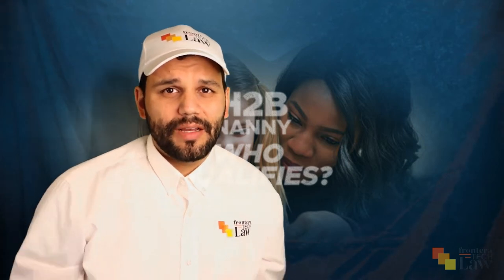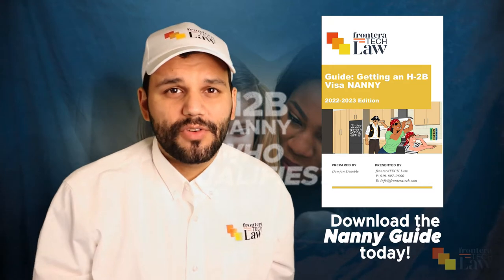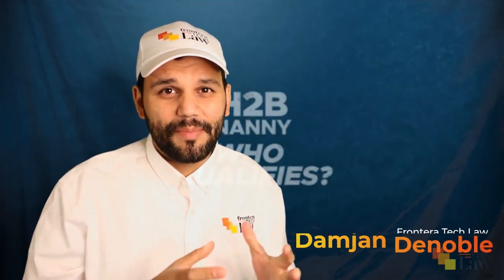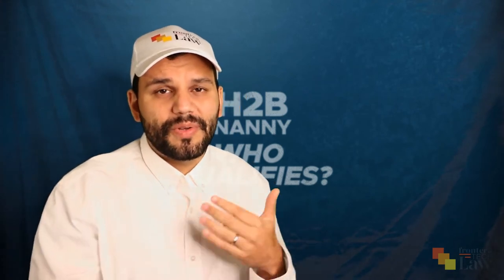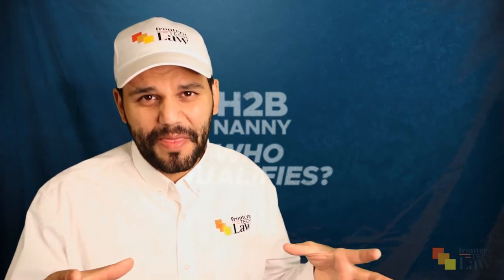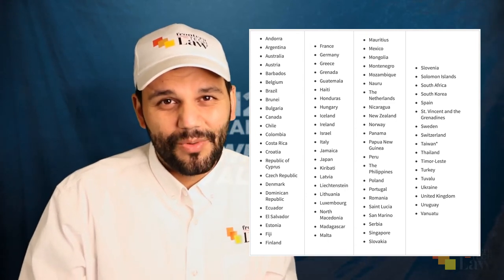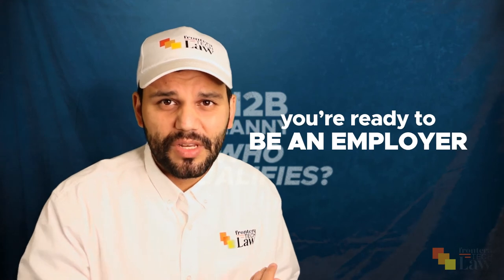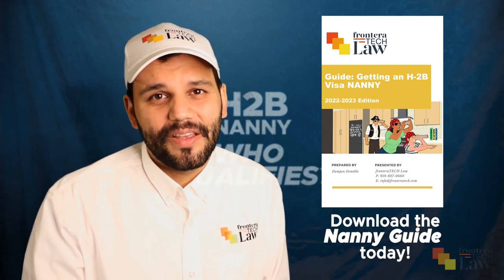Nanny H-2B Visa Guide Part 2: The Perfect Nanny Candidate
To get a free copy of our 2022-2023 H-2B Nanny Guide for families and employers, go here: (coming soon!)

2022-23 H-2B Visa Process Consultation for Families and Employers, Here (it's free, because we want to meet you):

If you haven't, go check the latest videos on our H-2B visa Nanny process series:

CT Mailing Address:
51 Elm Street, Suite 408

NC Mailing Address:
555 S. Mangum St, Suite 100